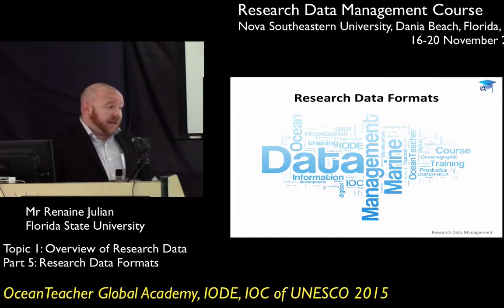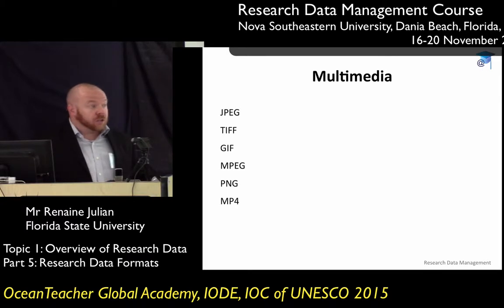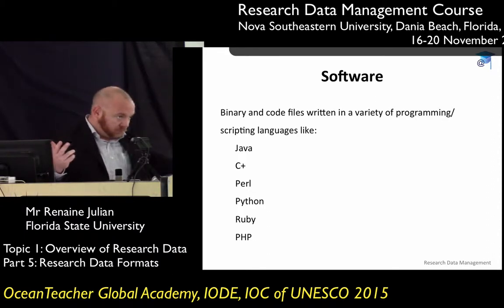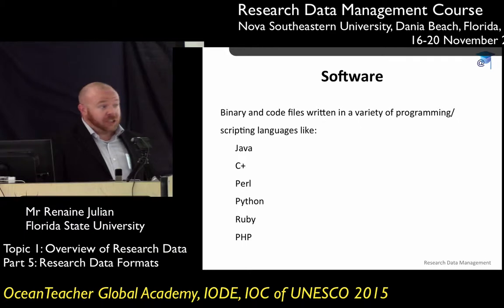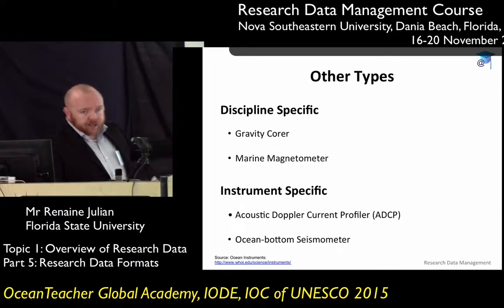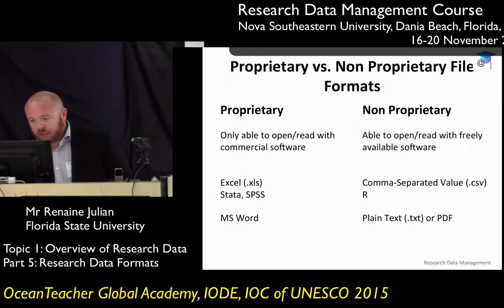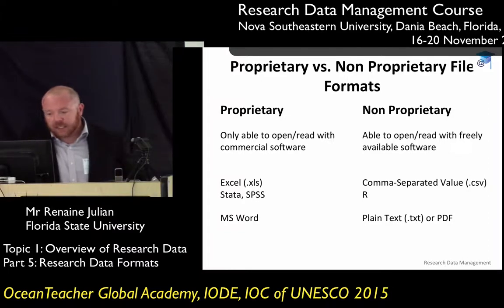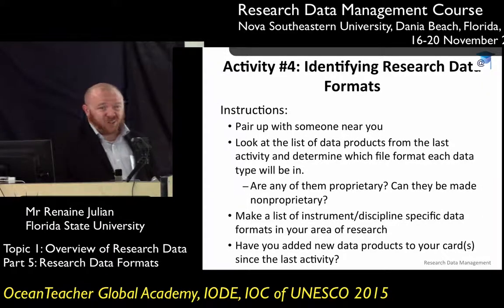OceanTeacher - RDM-topic1-pt5 - Overview of Research Data - data formats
Lecture by Renain Julian (Florida State University) given during the research data management training course, IODE, 16-20 November 2015